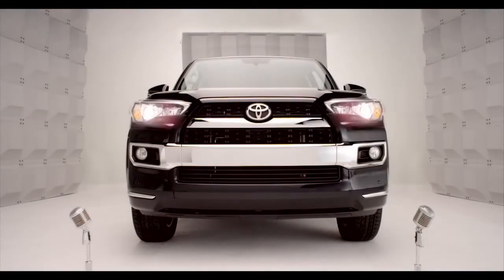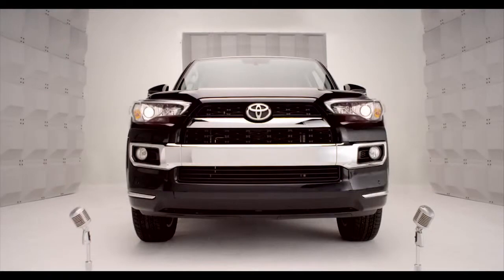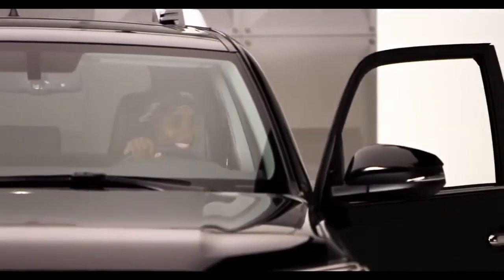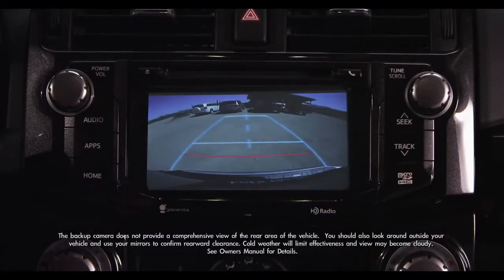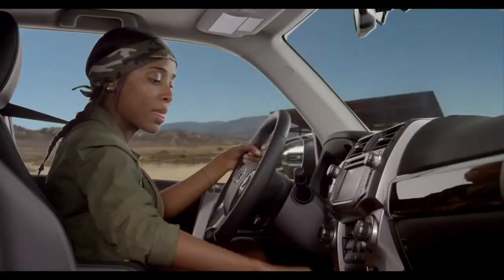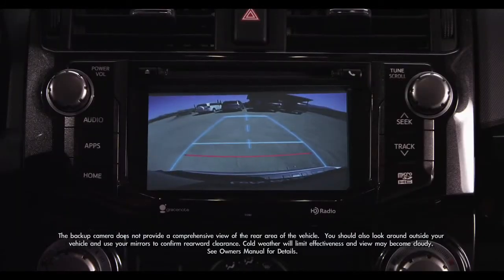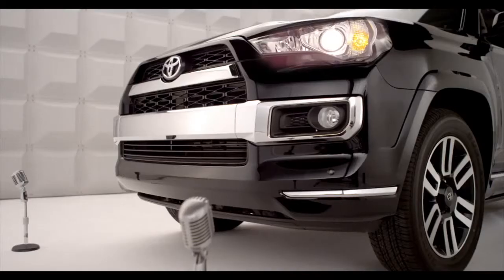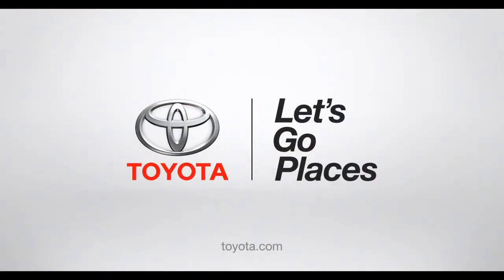4Runner How To Back up Monitor 2014 Toyota 4Runner